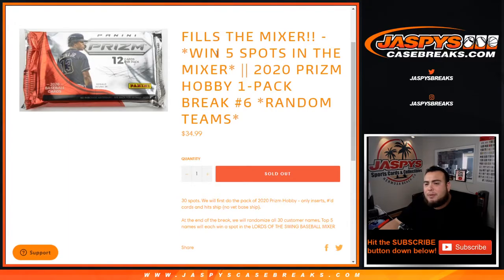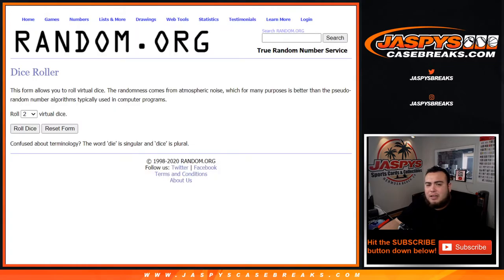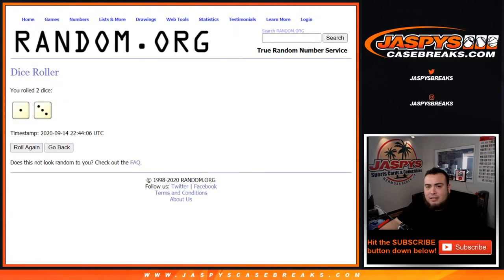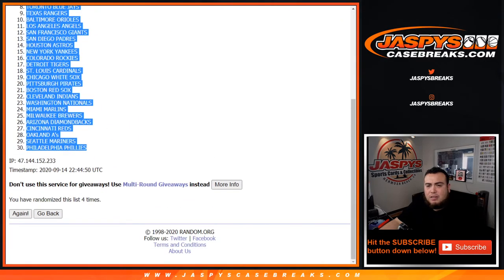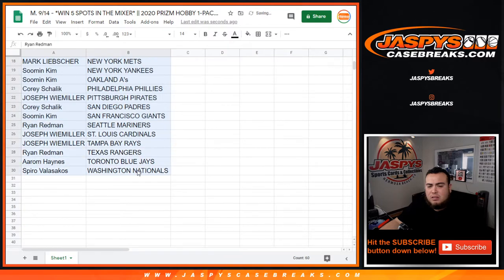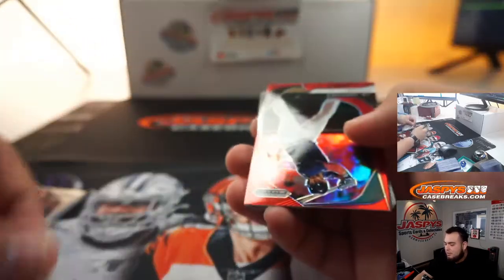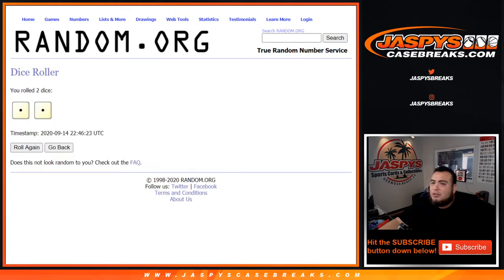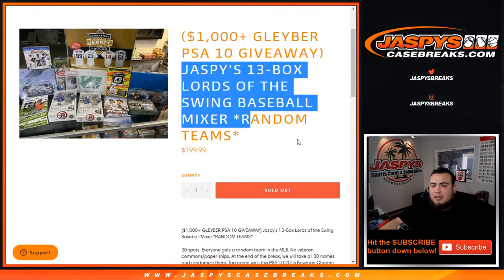M. 9/14 - *WIN 5 SPOTS IN THE MIXER* || 2020 PRIZM HOBBY 1-PACK BREAK #6 *RT*